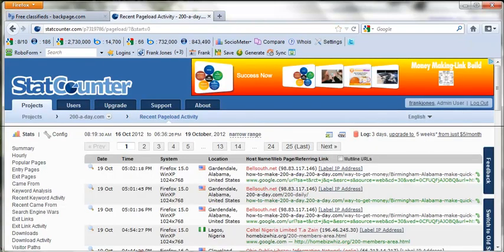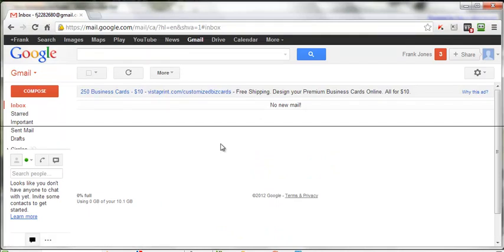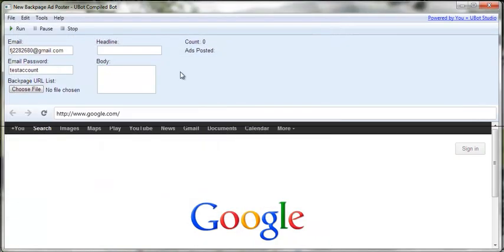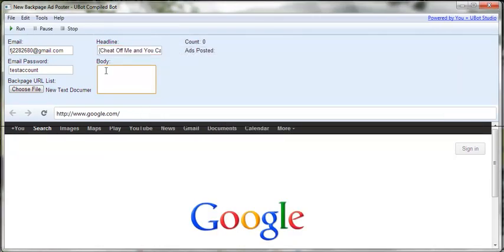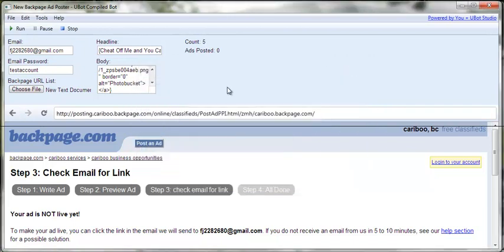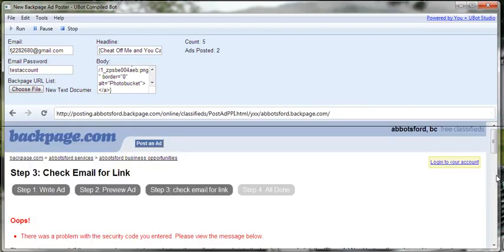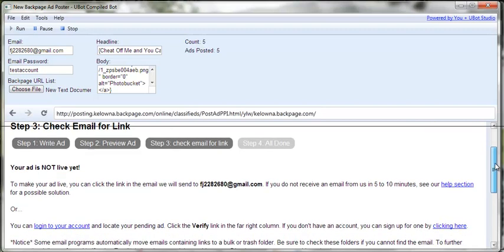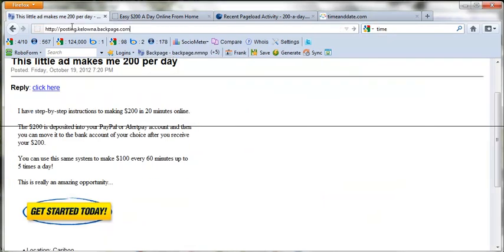Backpage Auto Poster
Backpage Auto Poster Software. This software not only types in your ad for you but also types in the capture code as well! Fill in your info once, hit a button, then walk away. This Backpage Auto Poster software will then post to over 500 cities on autopilot for you!